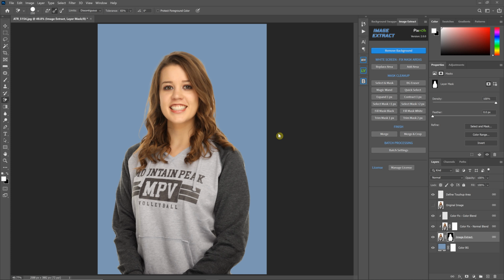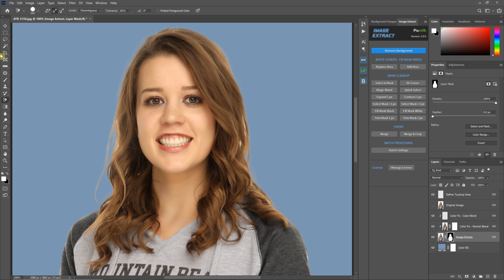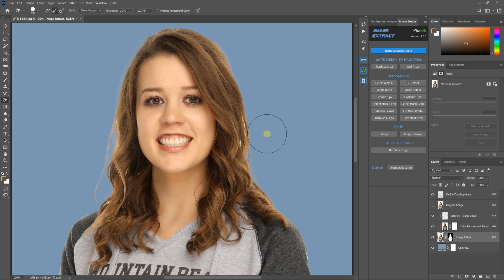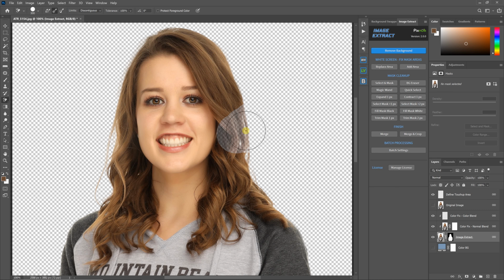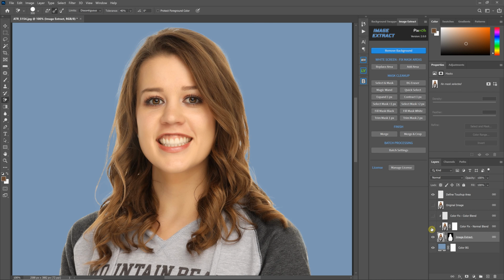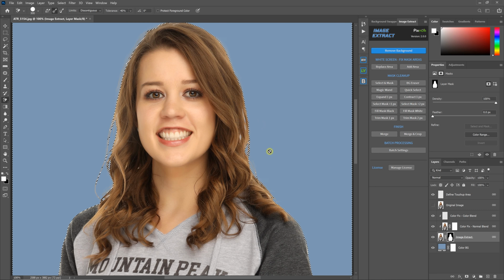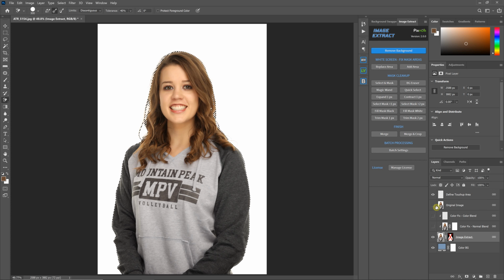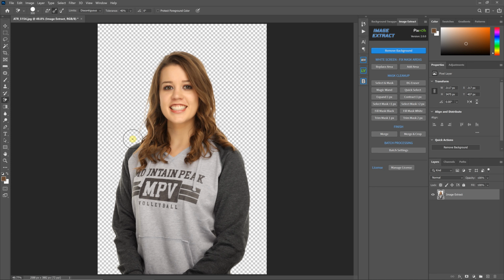Image Extract - Background Eraser - Lesson 4